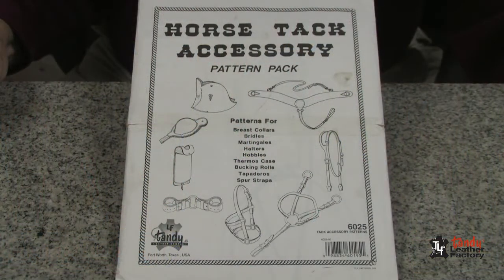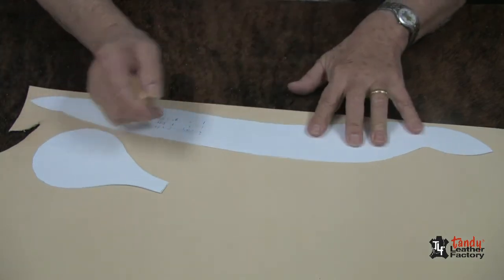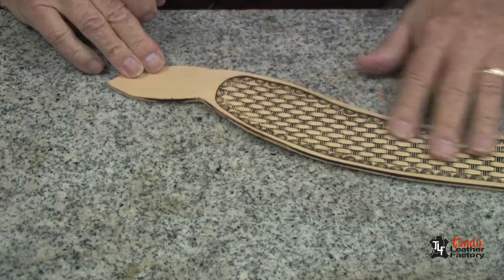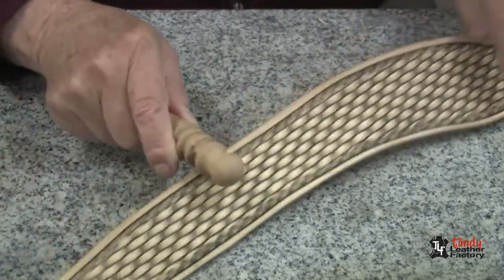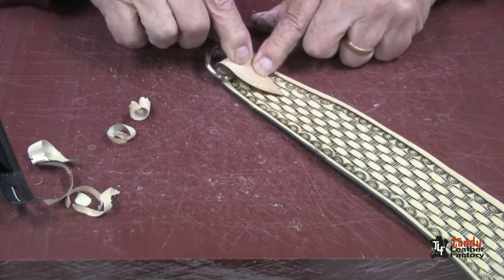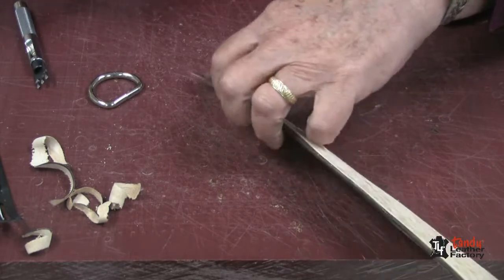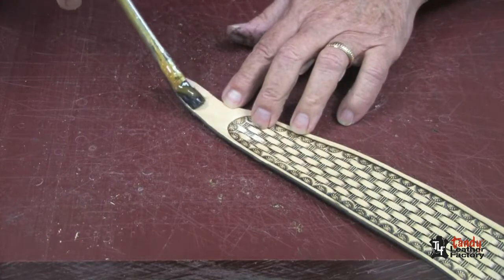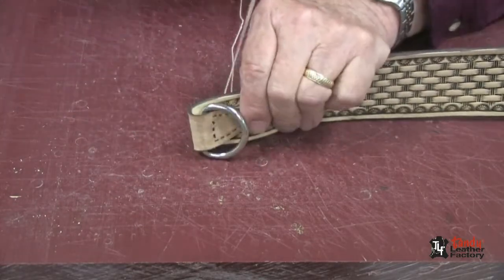Saddle Tack Making a Breast Collar Part 1